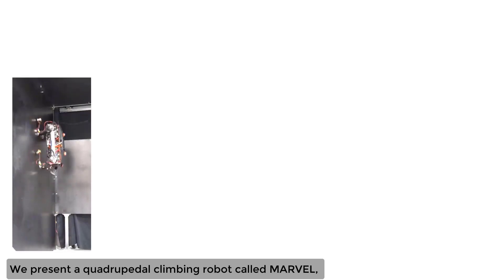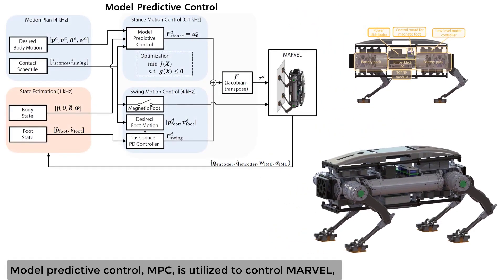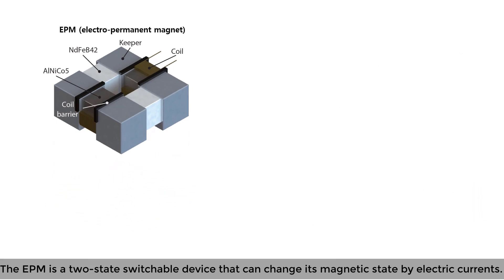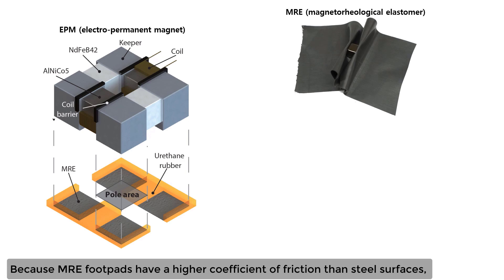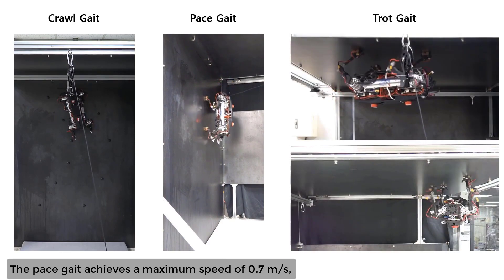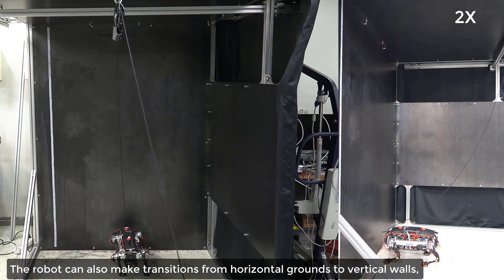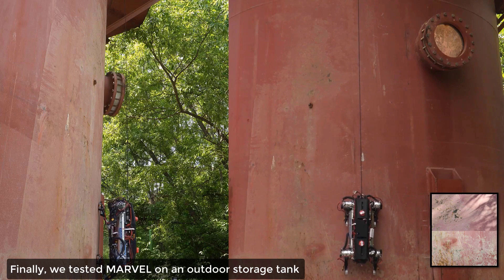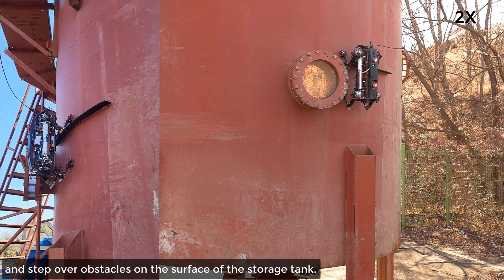Agile and versatile climbing on ferromagnetic surfaces with a quadrupedal robot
We are happy to introduce our climbing robot, MARVEL (magnetically adhesive robot for versatile and expeditious locomotion), which can climb on various inclined steel surfaces!

Title: Agile and versatile climbing on ferromagnetic surfaces with a quadrupedal robot
Authors: Seungwoo Hong, Um Yong, Jaejun Park, and Hae-Won Park
Paper published in Science Robotics, volume 7, issue 73, Dec 2022

Abstract: A climbing robot that can rapidly move on diverse surfaces such as floors, walls, and ceilings will have an enlarged operational workspace compared with other terrestrial robots. However, the climbing skill of robots in such environments has been limited to low speeds or simple locomotion tasks. Here, we present an untethered quadrupedal climbing robot called MARVEL (magnetically adhesive robot for versatile and expeditious locomotion), capable of agile and versatile climbing locomotion in ferromagnetic environments. MARVEL excels over prior climbing robots in terms of climbing speed and ability to execute various motions. It demonstrates the fastest vertical and inverted walking speed, whereas its versatile locomotion ability enables the highest number of gaits and locomotion tasks. The key innovations are an integrated foot design using electropermanent magnets and magnetorheological elastomers that provide large adhesion and traction forces, torque control actuators, and a model predictive control framework adapted for stable climbing. In experiments, the robot achieved locomotion on ceilings and vertical walls up to 0.5 meter (1.51 body lengths) per second and 0.7 meter (2.12 body lengths) per second, respectively. Furthermore, the robot exhibited complex behaviors such as stepping over 10-centimeter-wide gaps; overcoming 5-centimeter-high obstacles; and making transitions between floors, walls, and ceilings. We also show that MARVEL could climb on a curved surface of a storage tank covered with up to 0.3-millimeter-thick paint with rust and dust.